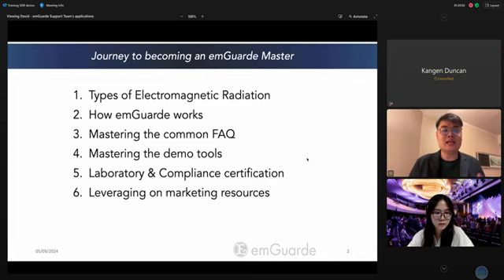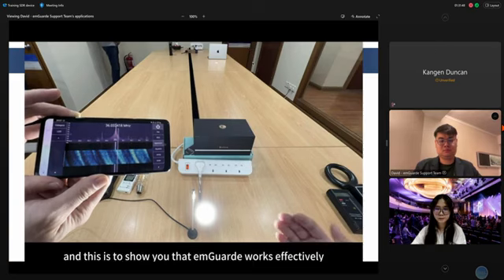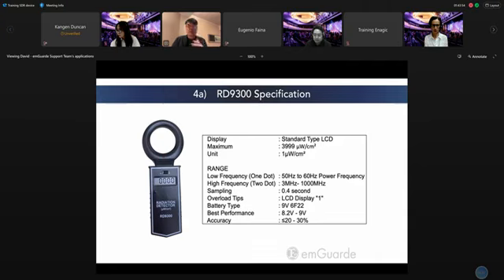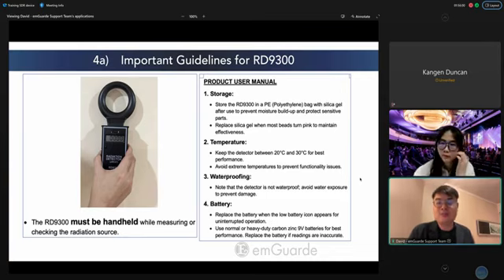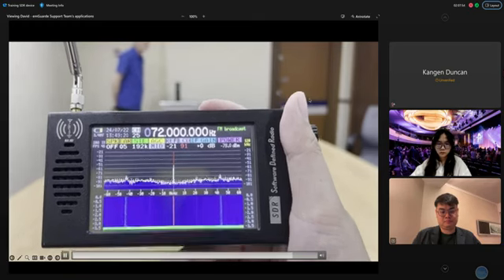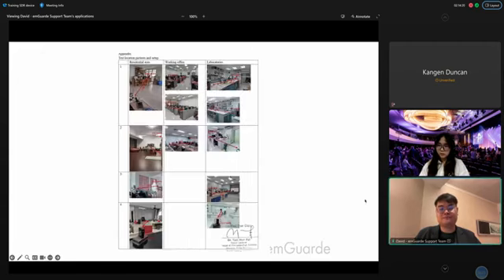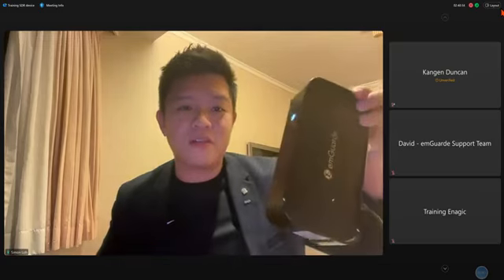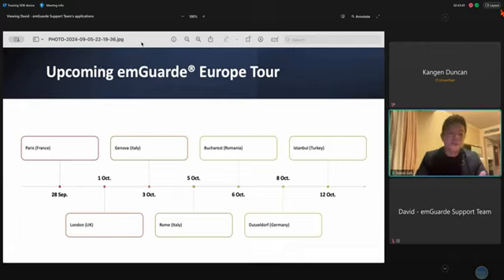EMGUARDE POWERFUL DEMO | Empowerment Training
EmGuarde is designed to integrate seamlessly in any situation. You can now enjoy the benefits of technology without worrying about any potential risks.
Protect your family's health and well-being.
Change Your Environment, Change Your Life!